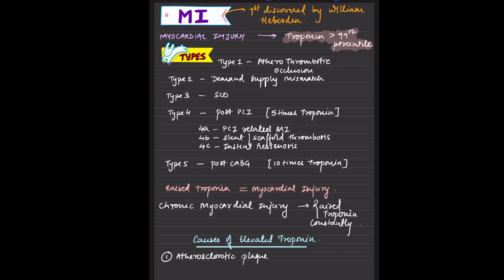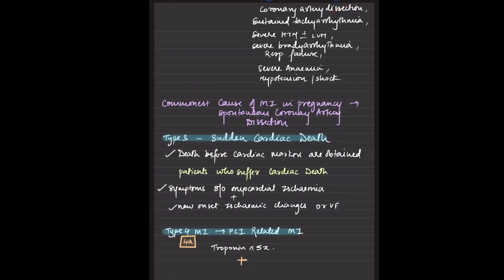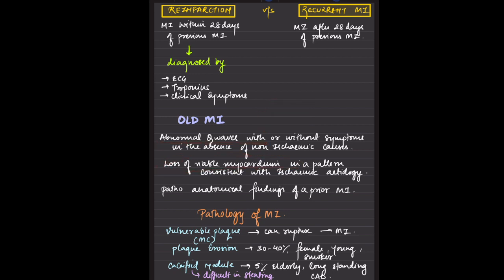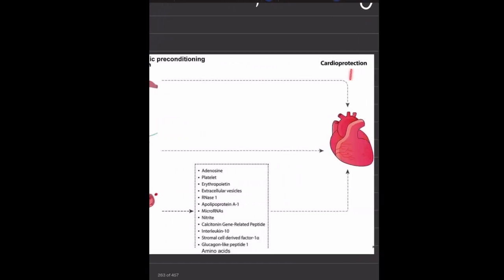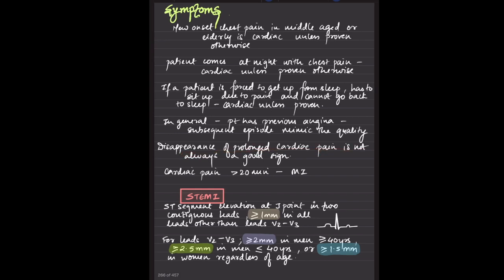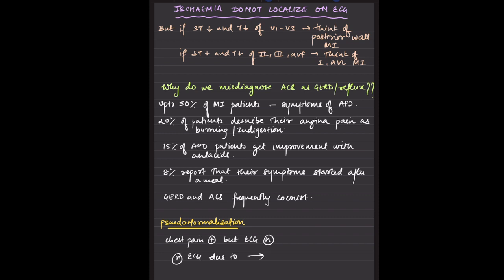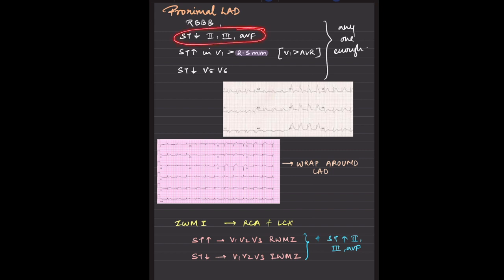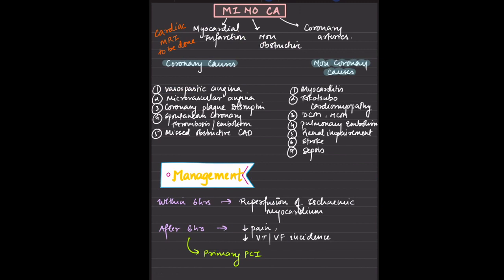STUDY MYOCARDIAL INFARCTION - HEART ATTACK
Study Myocardial Infarction